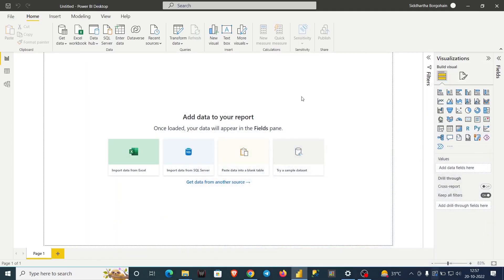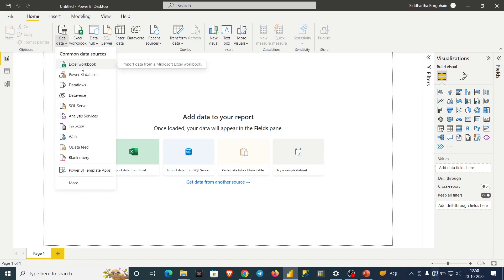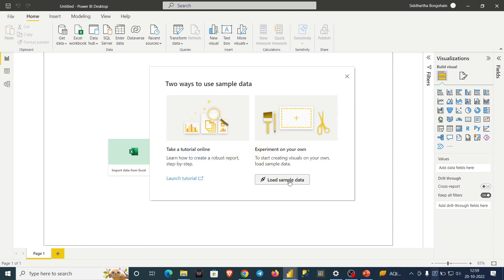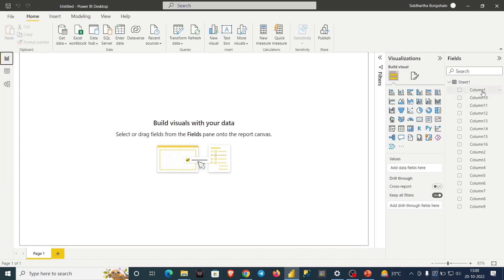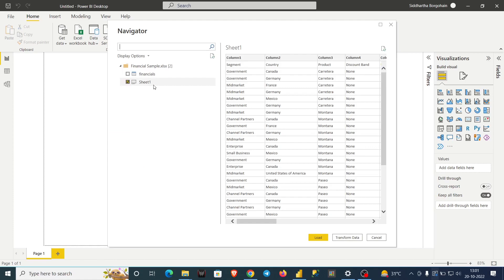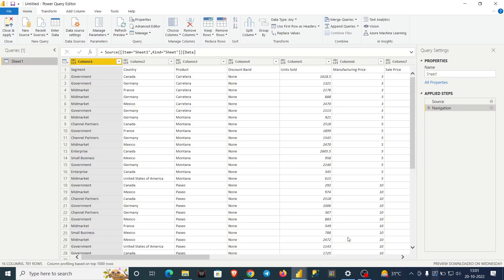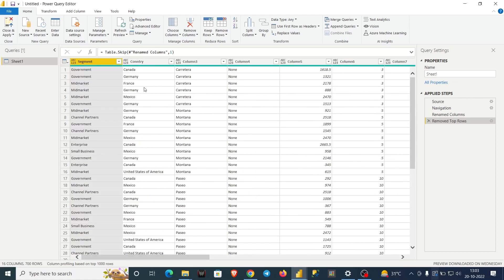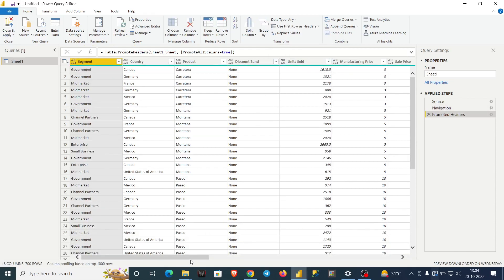power BI tutorials for beginner Part -2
hi,
this is  the second part of "power BI tutorial for beginner part-2".we are trying to make it perfect .thank you for support.